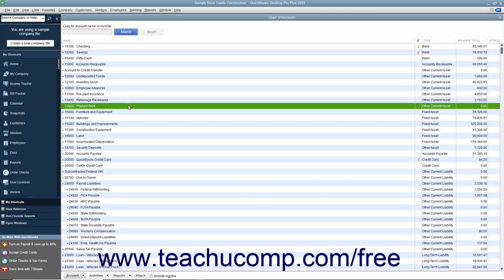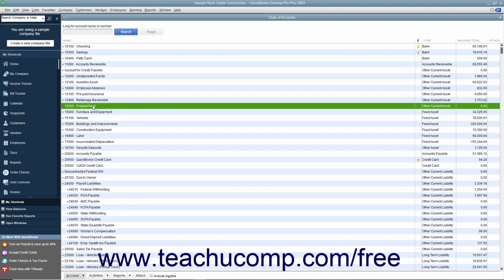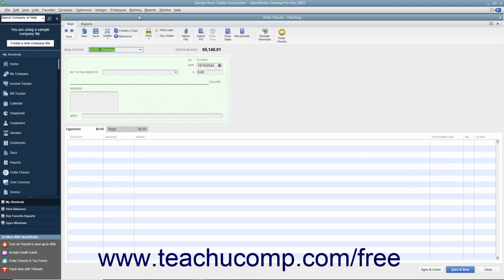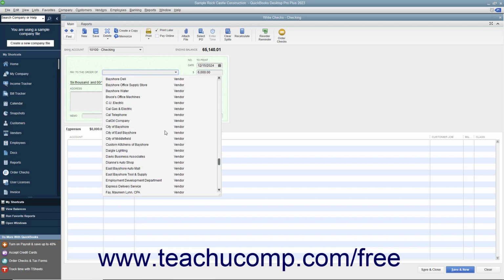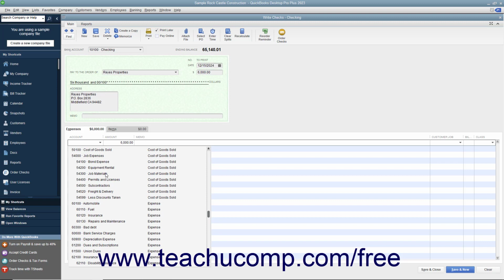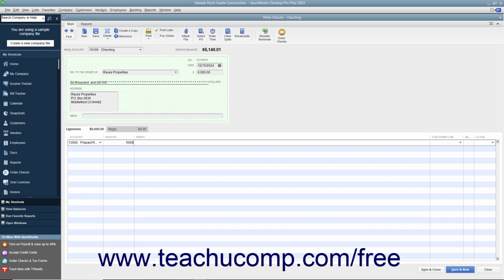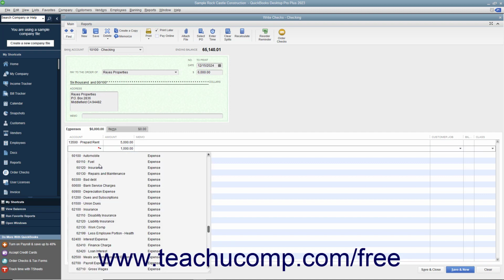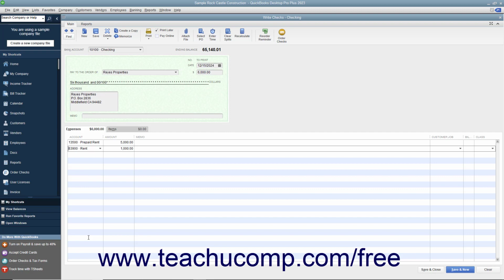How to Use Other Current Asset Accounts in Intuit QuickBooks Desktop Pro 2023: A Training Tutorial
This QuickBooks tutorial video shows you how to use Other Current Asset accounts in QuickBooks 2023.

This QuickBooks Desktop tutorial video helps you learn how to use Other Current Asset accounts in QuickBooks Desktop 2023. It shows the purpose of an Other Current Asset account in accounting and how to increase its value in the Chart of Accounts when bookkeeping. This video is from our complete QuickBooks training, _Mastering QuickBooks Made Easy_ ™. *To get the full QuickBooks training, please visit:*